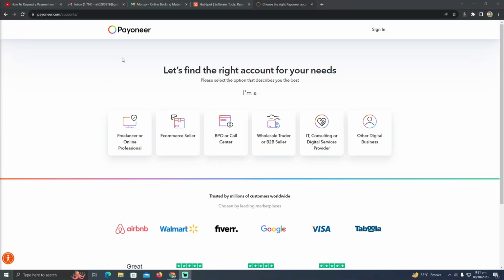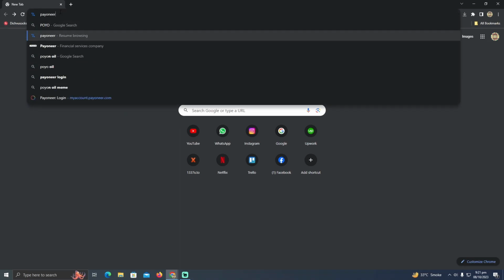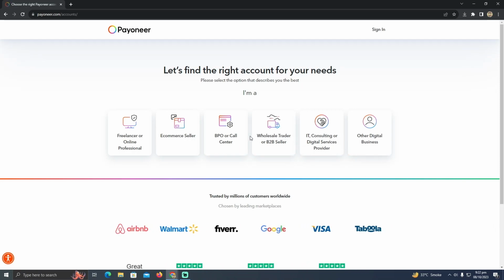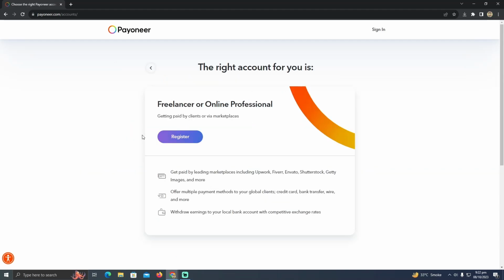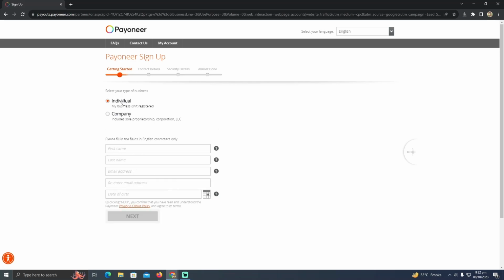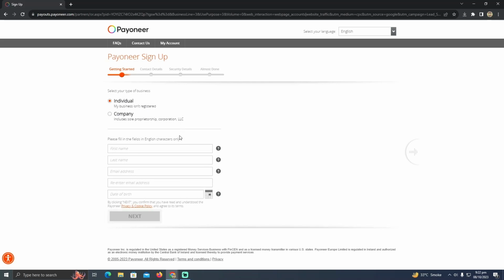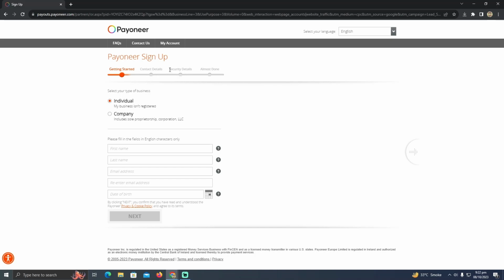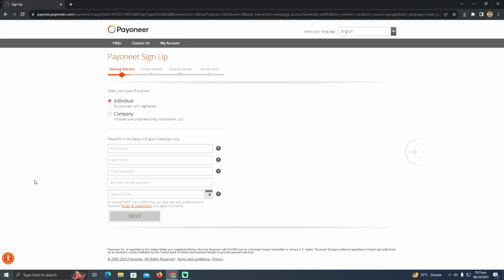HOW TO SETUP A PAYONEER ACCOUNT FROM SCRATCH 2025! (FULL GUIDE)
Welcome to the ultimate guide on how to set up a Payoneer account from scratch. If you've been looking for a hassle-free way to get started with Payoneer, you're in the right place. In this comprehensive tutorial, we'll walk you through every step, ensuring you have a smooth and seamless experience in creating your Payoneer account.

0:00 INTRO
0:04 TUTORIAL